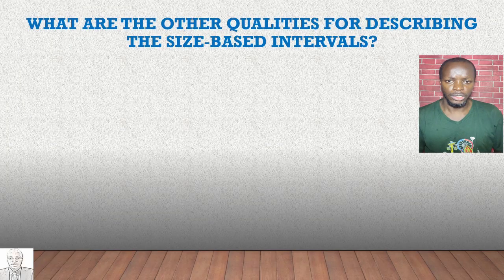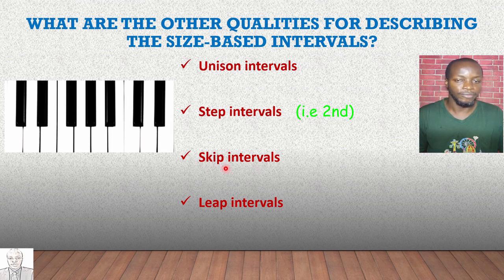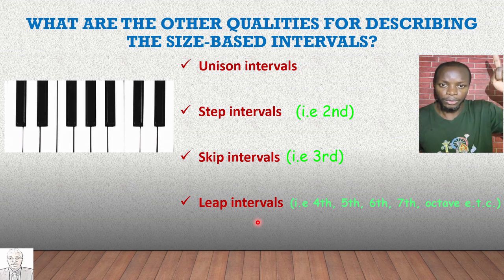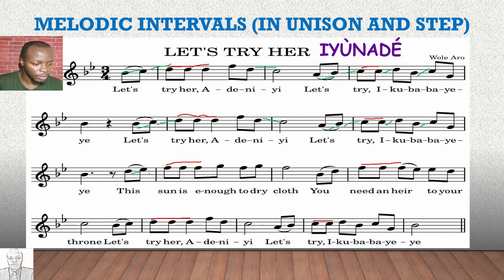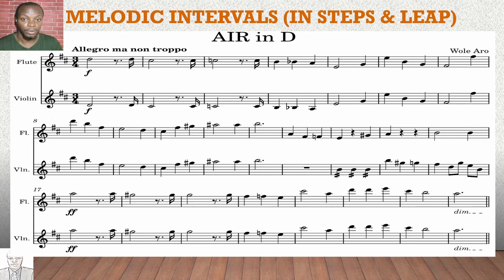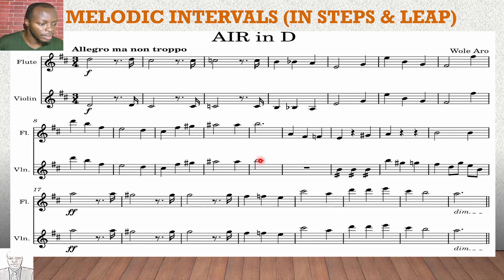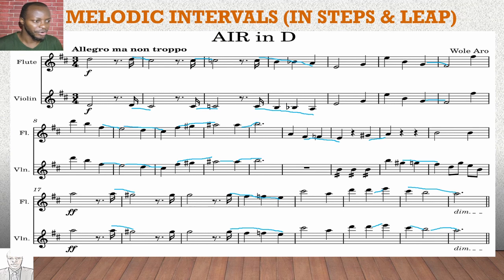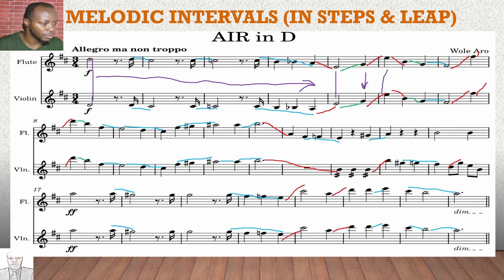The Secret Weapon of Composers: Melodic Intervals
In this free music video lesson "The Secret Weapon of Composers: Melodic Intervals," you will learn how to determine the melodic intervals in songs or other kinds of melodies.

🎶 Dive deep into the fascinating world of melodic intervals, exploring how they shape the sound and emotion of melodies. Whether you're a beginner looking to enhance your musical knowledge or an experienced musician seeking to refine your skills, this video is tailored for you.

Join us as we break down the different types of melodic intervals, providing clear examples and practical exercises to help you analyze and understand melodies like a pro. You'll learn how to identify intervals, their role in melody construction, and how they contribute to the overall feel of a piece.  Therefore, two of my compositions ("Let's Try Her" and "Air in D") have been selected for analysis in this lesson.

By the end of this video, you'll have a solid grasp of melodic intervals and be able to apply this knowledge to your own compositions or performances. Don't miss out on this opportunity to elevate your music theory skills!

TIME STAMPS
Unison, step, skip, and leap intervals 0:00 - 05:53
Analysis of melodic intervals in a song 05:53 - 22:09